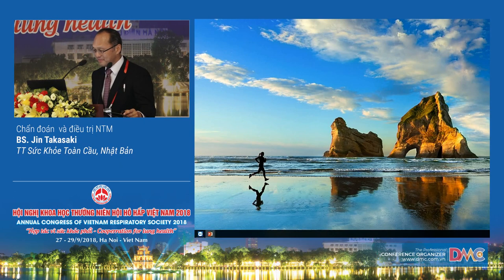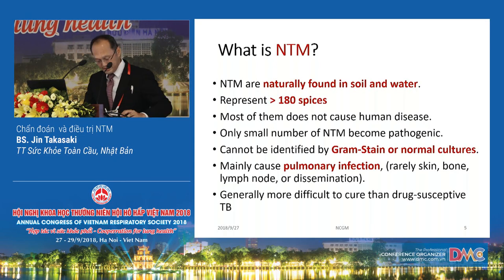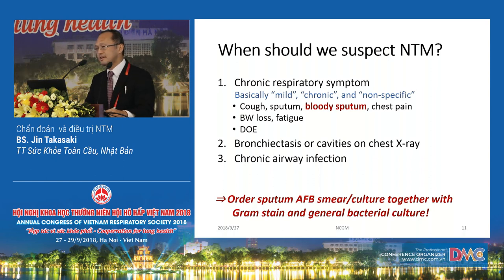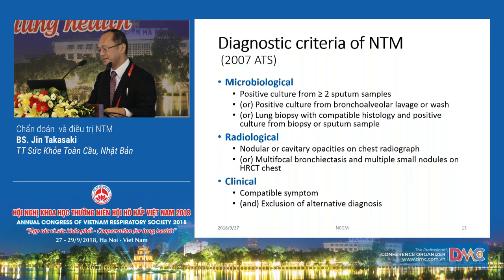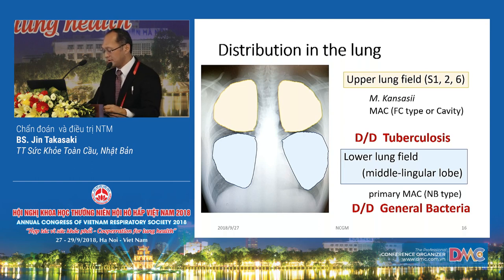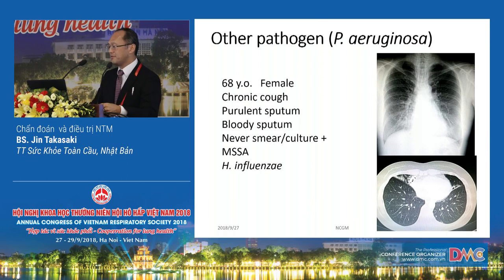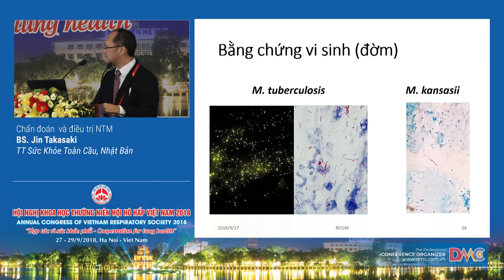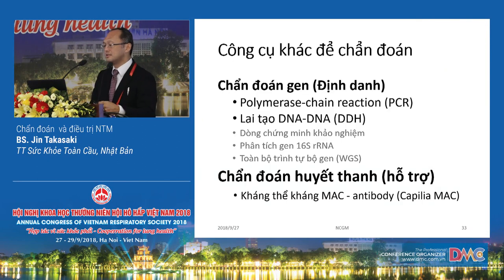Chẩn đoán và điều trị NTM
12  Chẩn đoán  và điều trị NTM
BS. Jin Takasaki
Trung tâm Sức khỏe Toàn cầu Nhật Bản